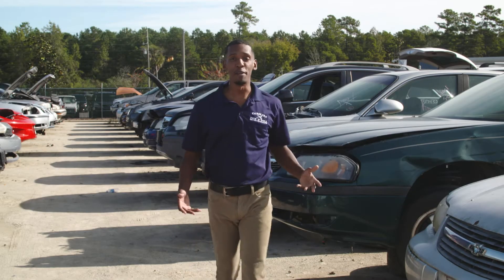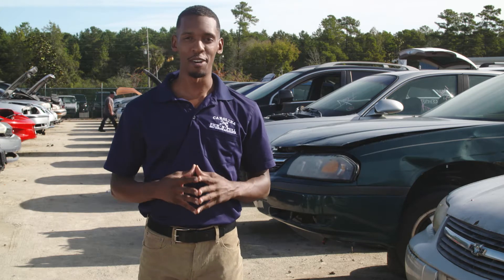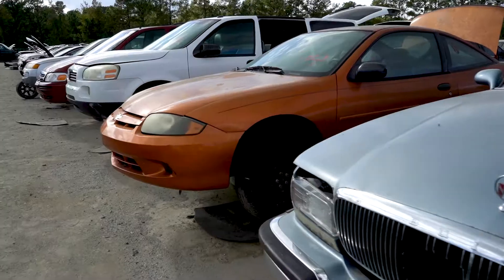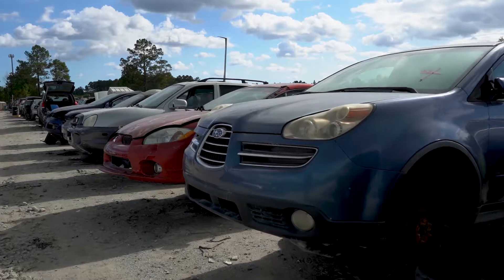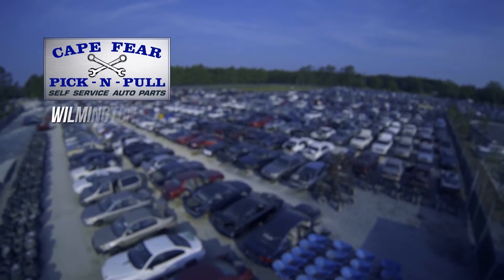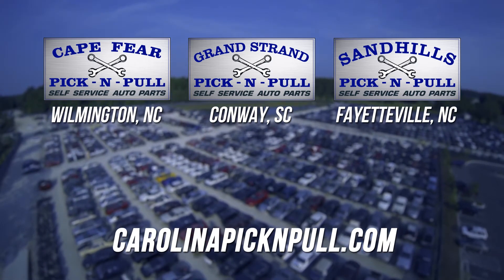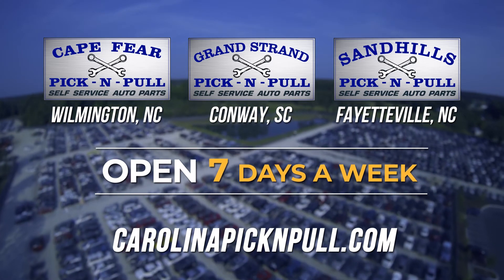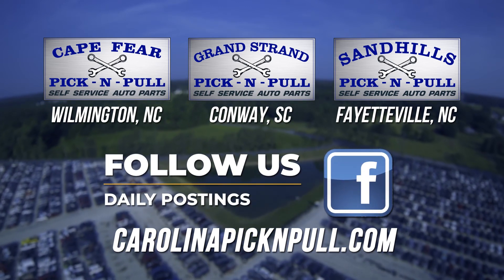Carolina Pick-n-Pull: Fender Bender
Been in a fender bender? Fenders, hoods, bumpers, headlights and tail lights are some of the easiest things you can fix yourself. Save money when you do it yourself!